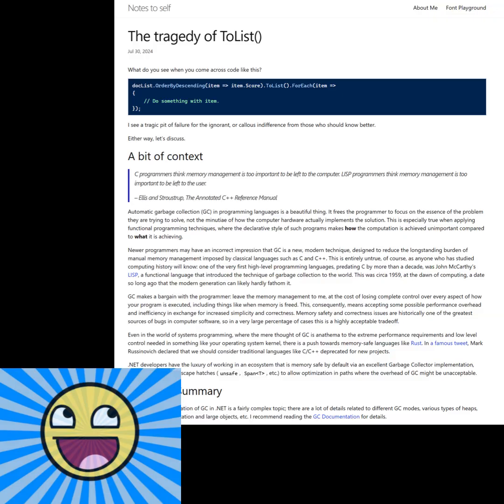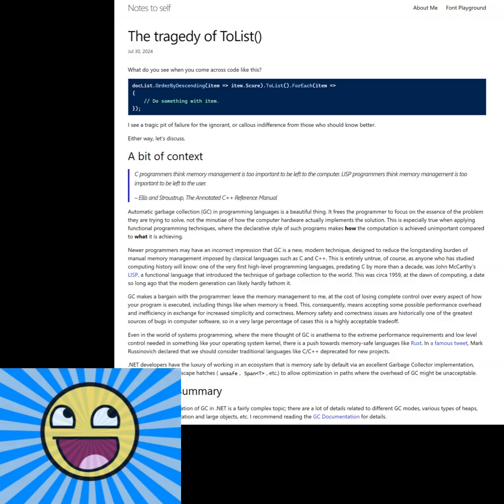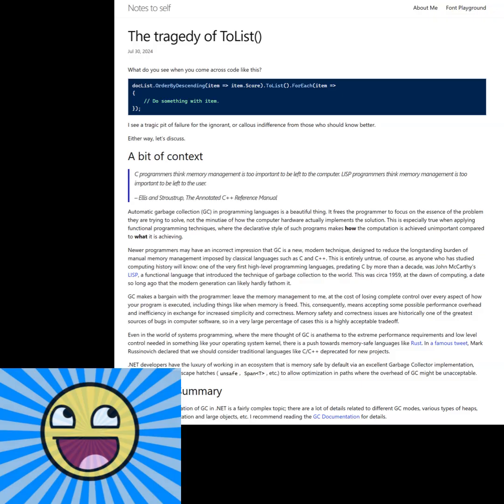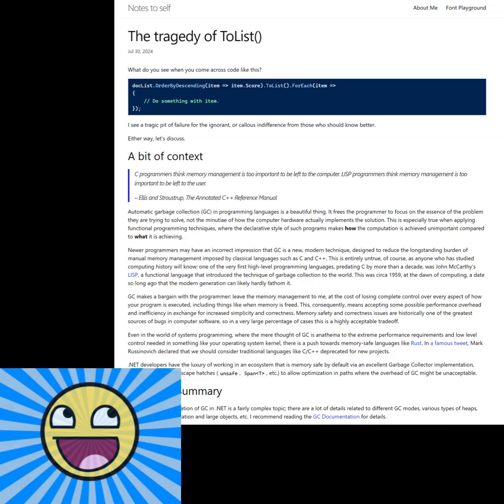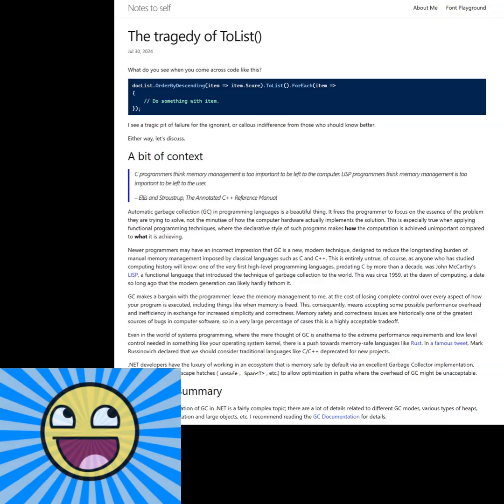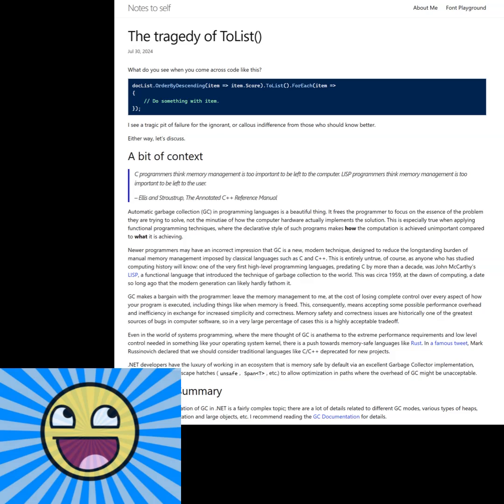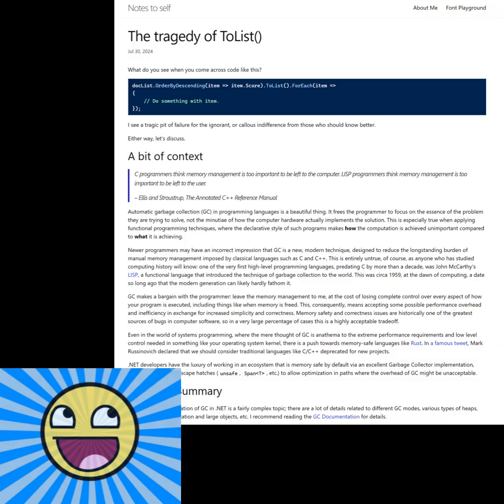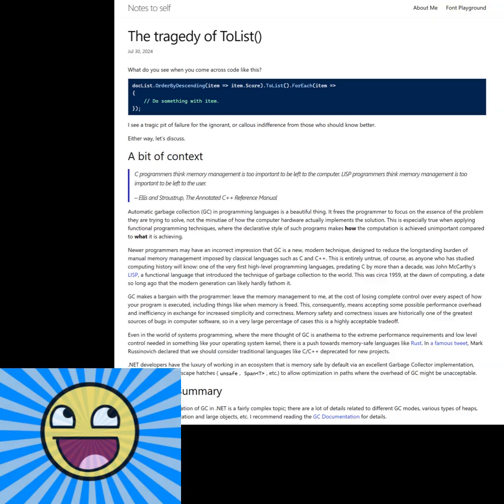The Tragedy of ToList() - the Podcast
What happens when we run an epic blog post through NotebookLM?